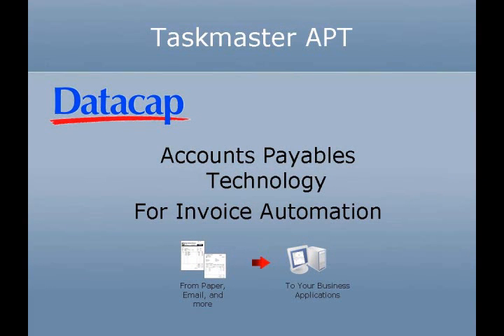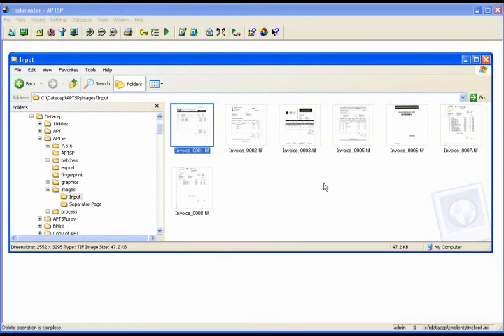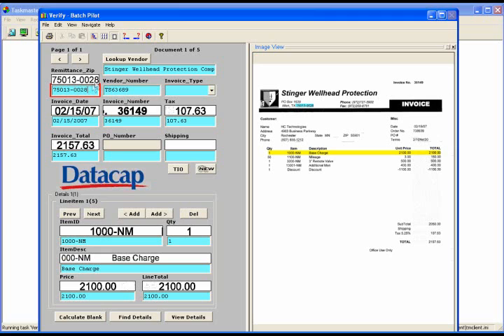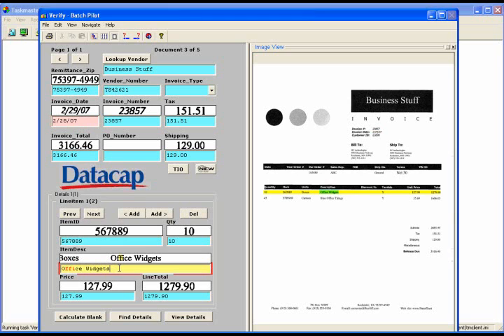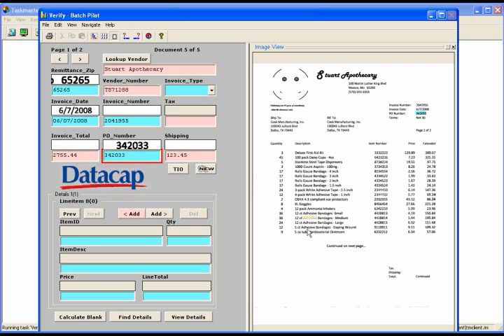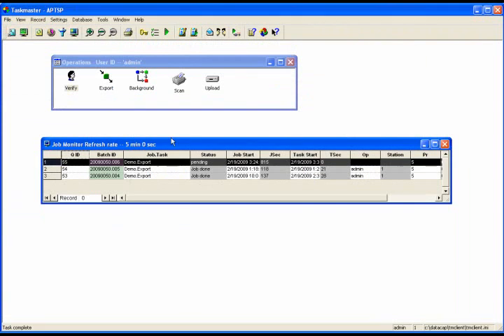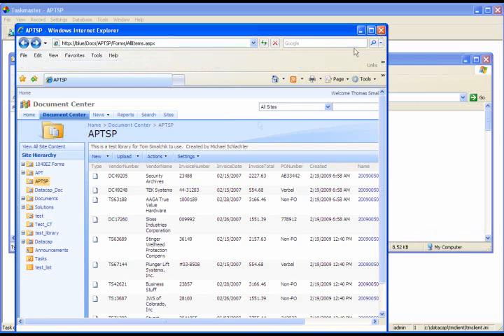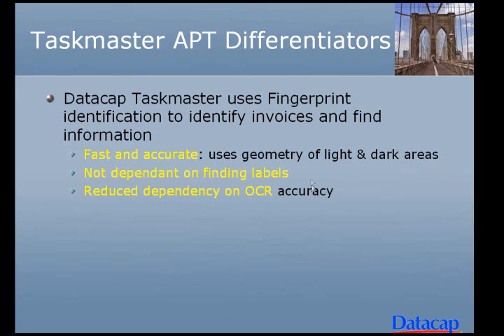Datacap Taskmaster APT Video Demo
Accounts Payable demo utilising the IBM Datacap Accounts Payable module